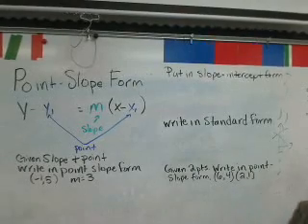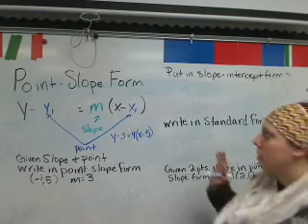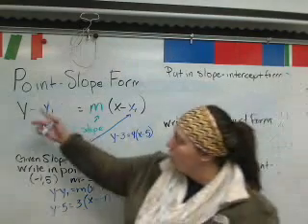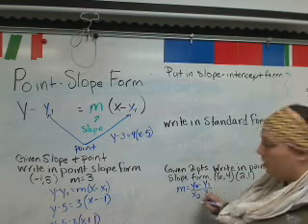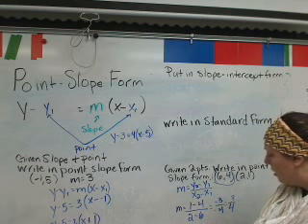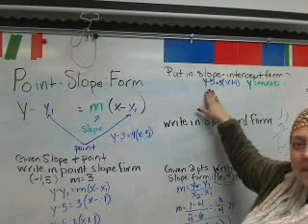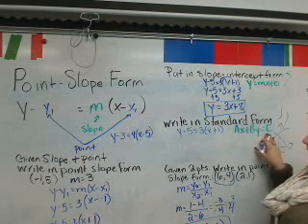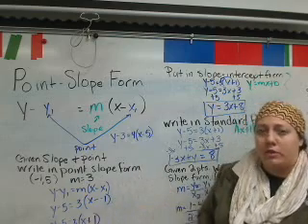Point Slope Form